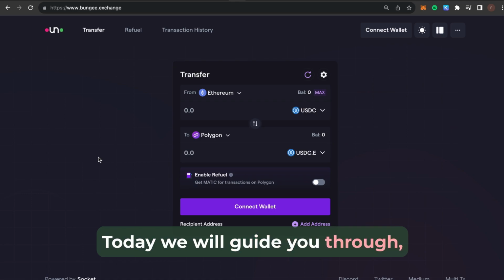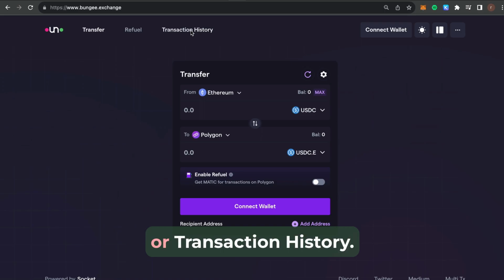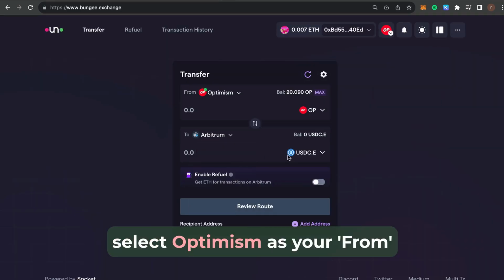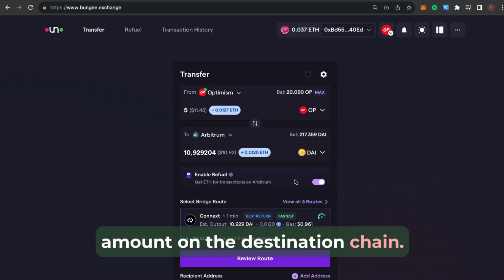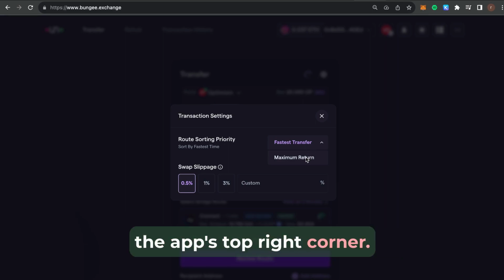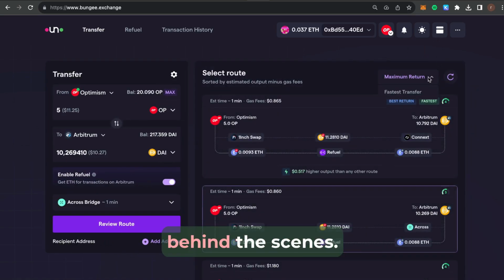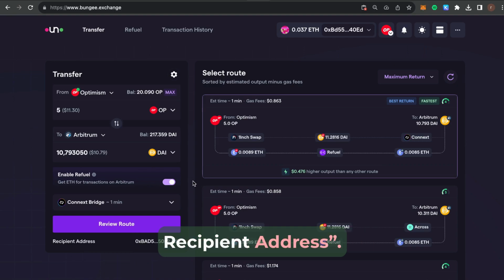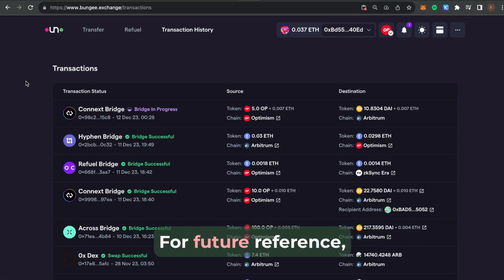How to bridge funds using Bungee Exchange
In this tutorial, we explore the innovative world of Bungee Exchange, a sophisticated bridge aggregator that calculates the most efficient routes for your cross-chain and cross-token transfers. Join us as we guide you through each step to complete your transfer securely and efficiently, and don't forget to like, subscribe, and embark on this journey to smarter, more efficient bridging!